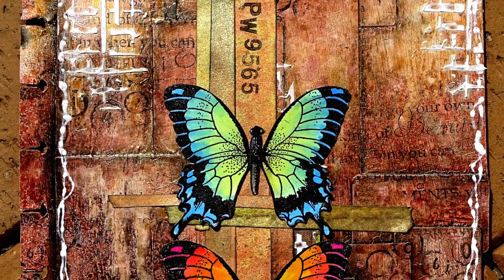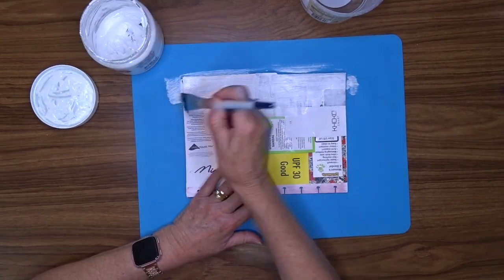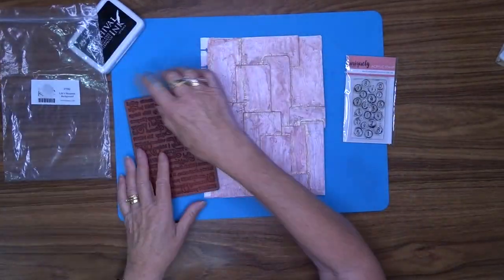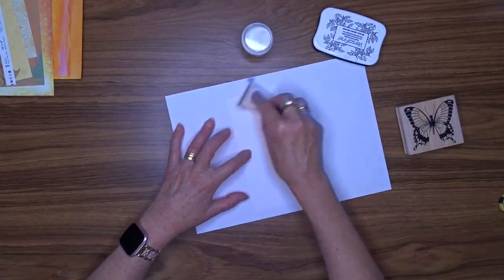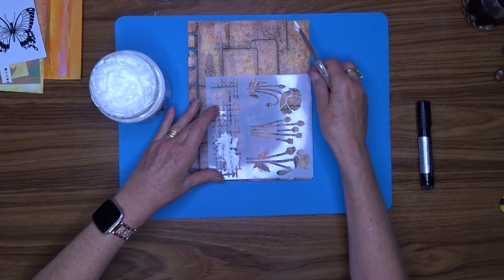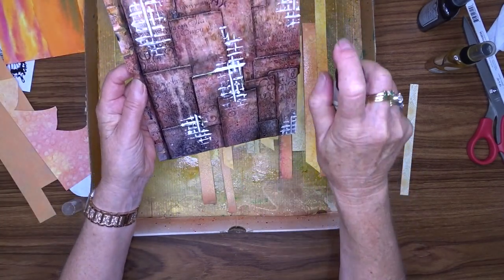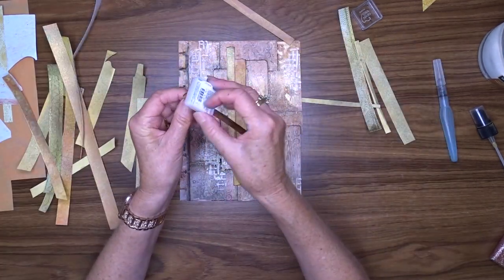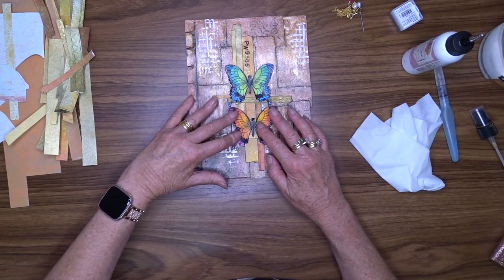Art Journal Page using clothing tags for background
I have used clothing tags and Glimmermist to add texture and colour to my background on this page.
Strips of patterned paper and stamped, heat embossed and coloured butterflies add my focal point.

Etsy Shop

Products used:-
White Gesso

(Craft Stash UK) Pk 2